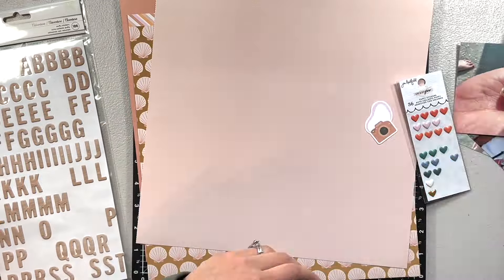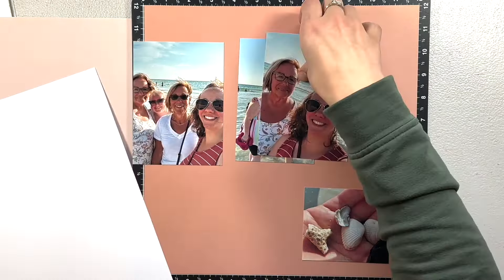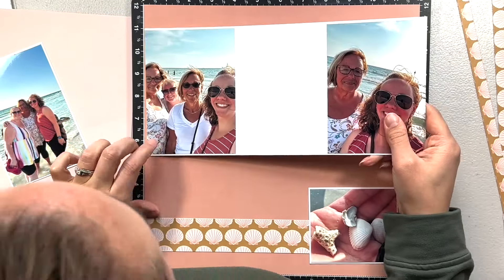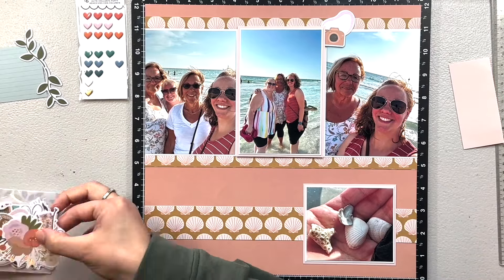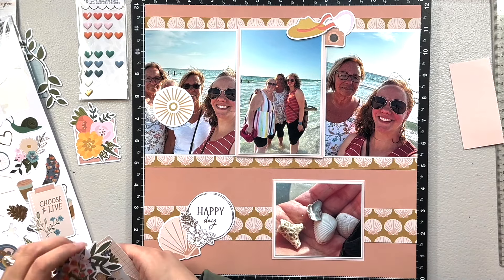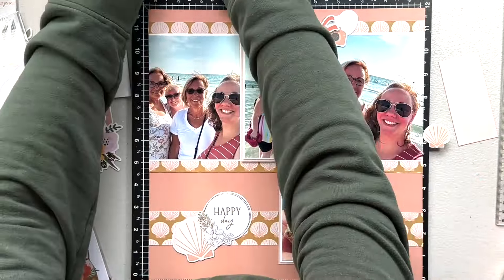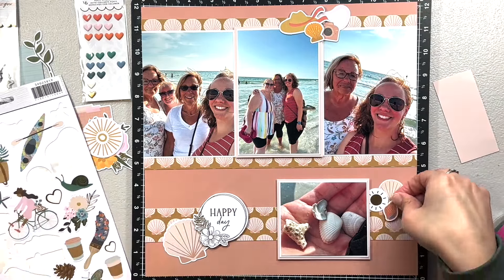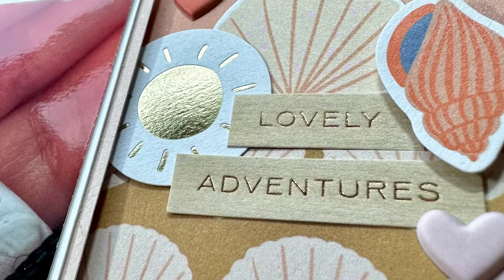Scrapbook Layout Process Video//Live and Let Grow//Jen Hadfield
This is a one page layout using the Live and Let Grow Collection from Jen Hadfield. I hope you enjoy this video and find some crafting inspiration!